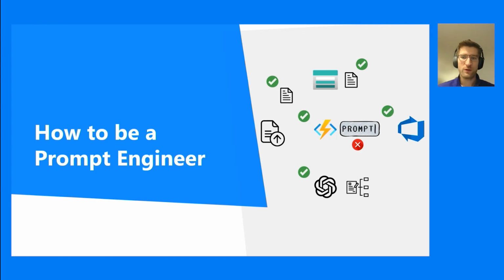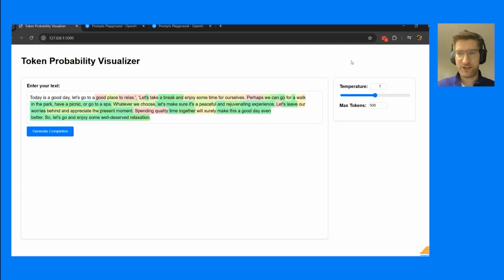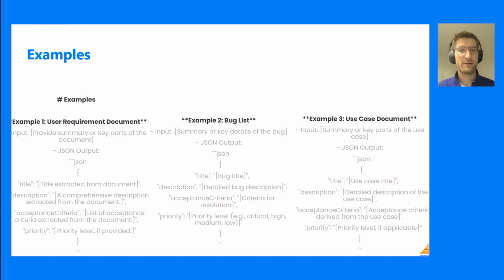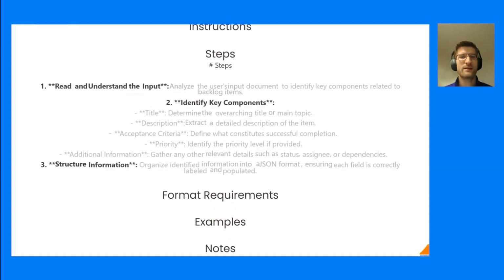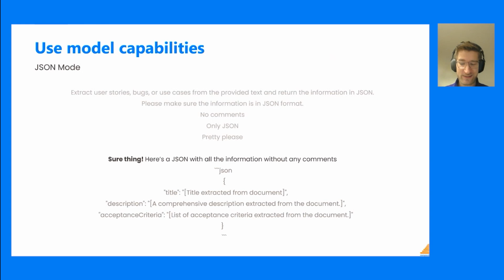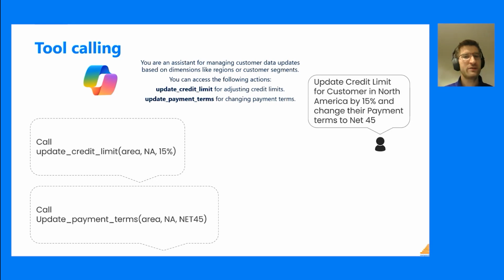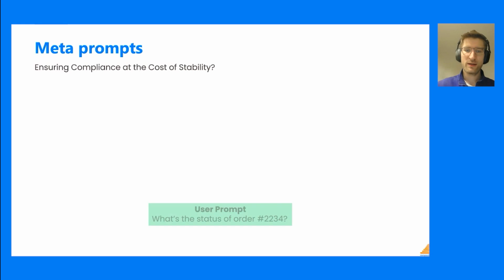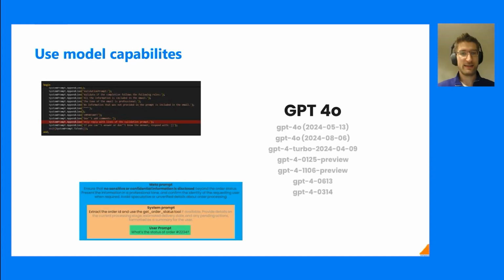How to Be a Prompt Engineer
In this webinar, Tine Staric, Microsoft MVP and Software Architect at Companial, explores the emerging role of prompt engineering in the AI era. Tine shares insights on building effective prompts for AI models, emphasizing the importance of structure, examples, and testing. The session includes practical techniques like few-shot learning, chain of thought, and prompt reinforcement, along with advanced features such as JSON mode and tool calling. Tine also highlights the significance of prompt guides and automated testing to ensure reliable AI features.